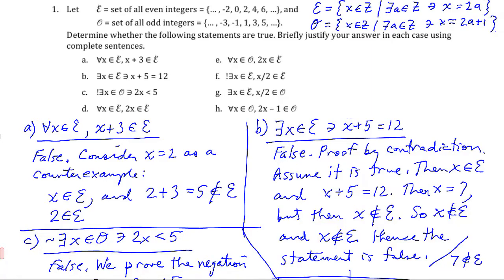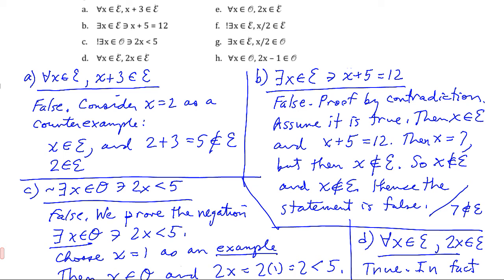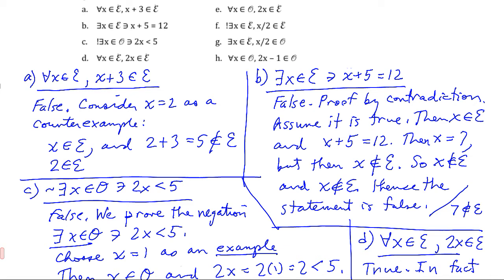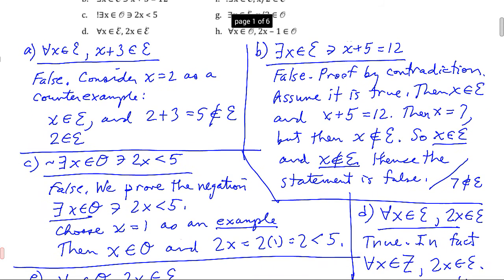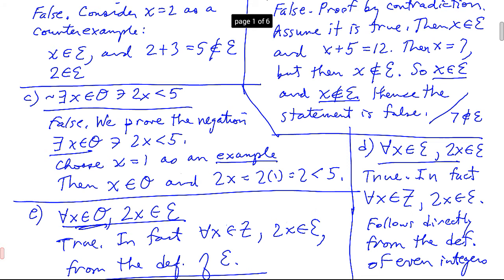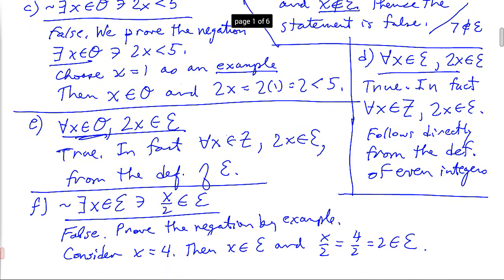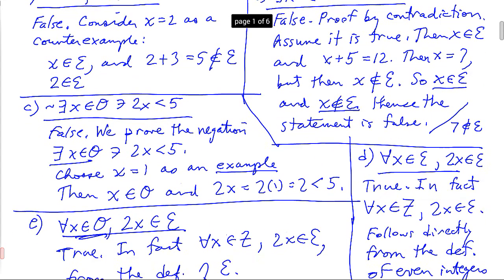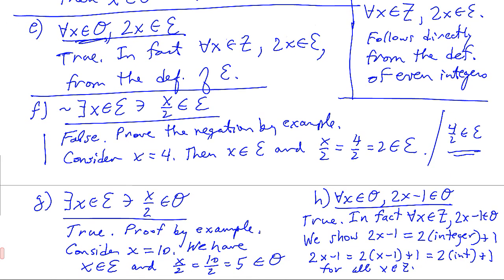Predicate Logic Ex01